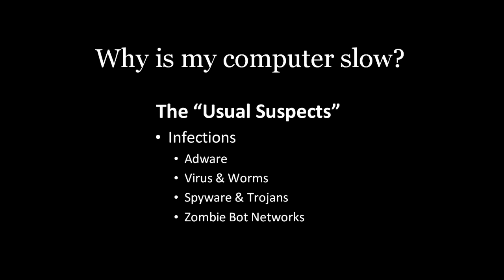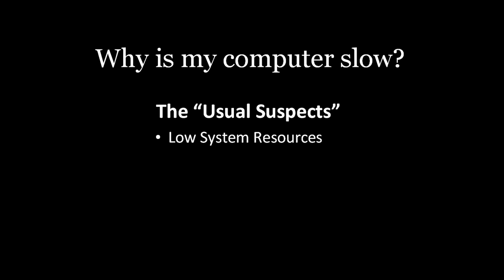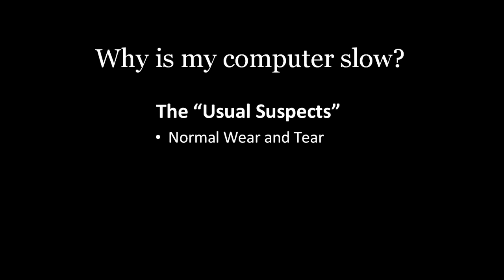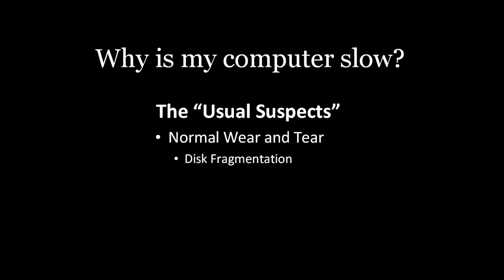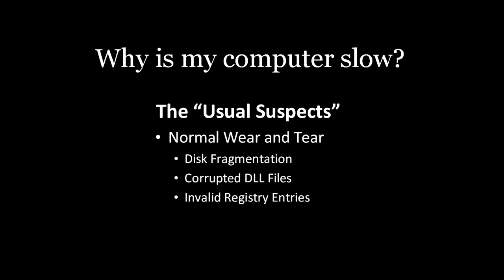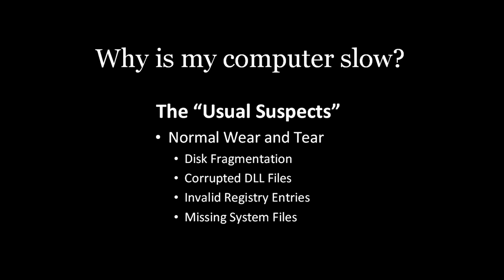Why is my computer slow?